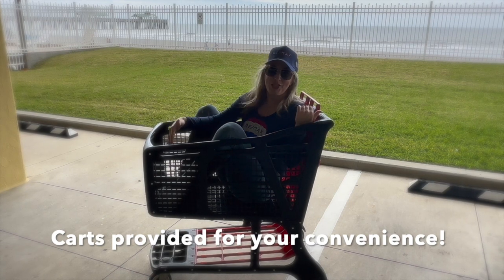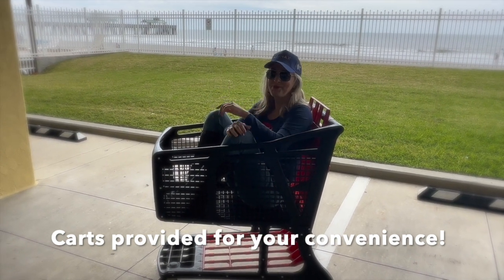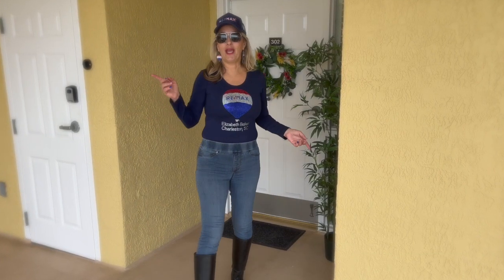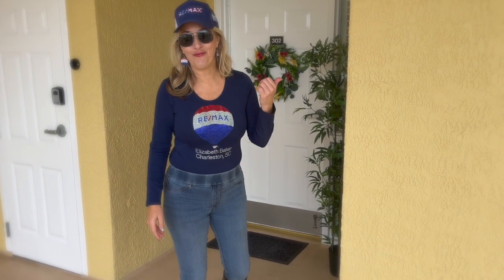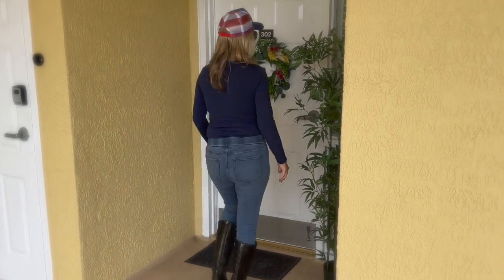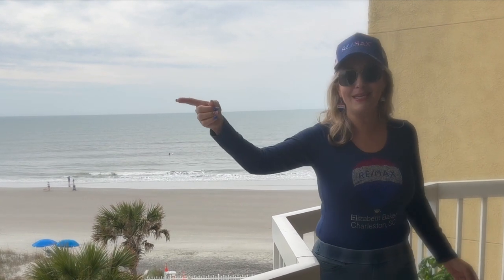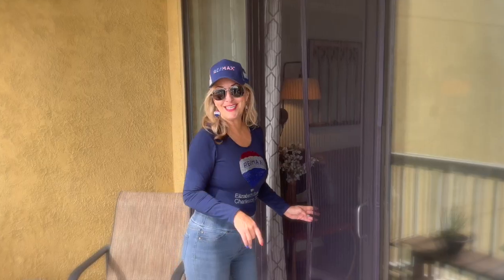NEW LISTING - Folly Beach - Charleston Oceanfront Villas 302 - 2 pools - covered parking - gated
‼️NEW LISTING ‼️

Oceanfront Folly Beach condominium at
Charleston Oceanfront Villas
$1,475,000

3 bedrooms, 3 bathrooms, large balcony, 2 swimming pools, covered parking, gated property, loaded with upgrades & comes furnished!

RE/MAX Southern Shores
Charleston Realtor - RE/MAX Southern Shores - Elizabeth Baker